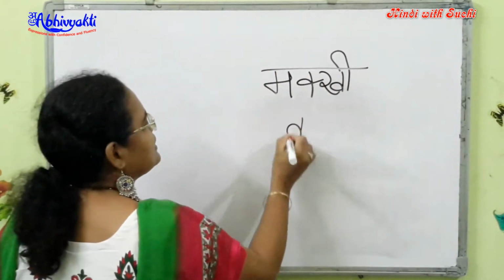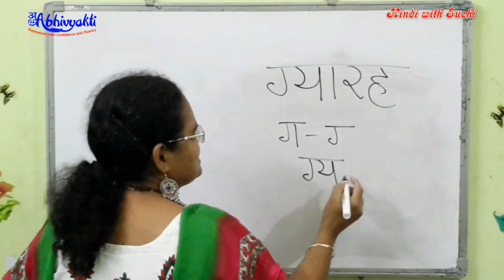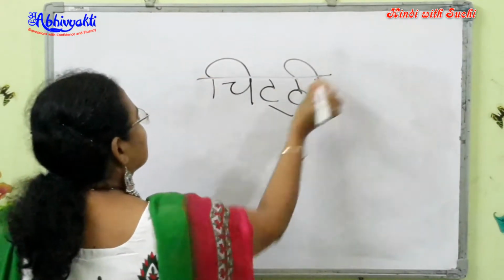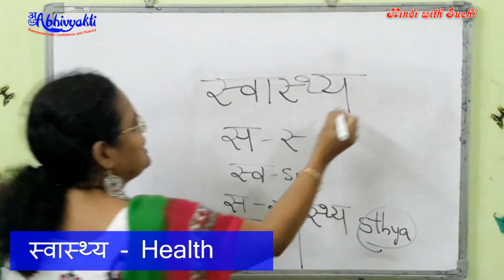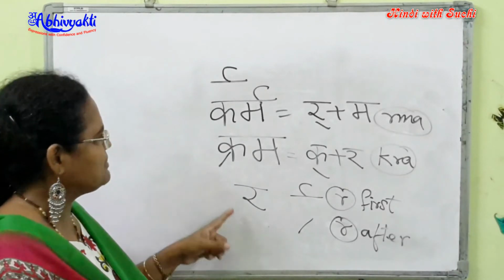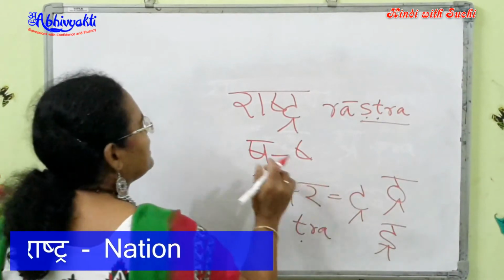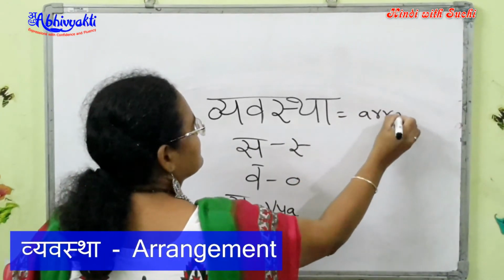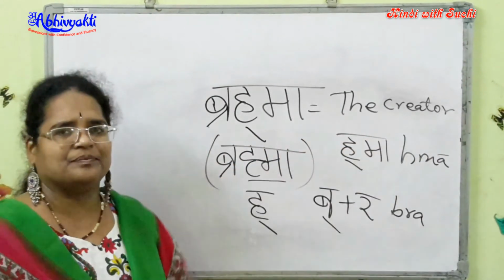संयुक्ताक्षर, Compound letters, script 11, final chapter#grammar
Hello everyone, Welcome to my channel, "Hindi with Suchi" I am passionate about teaching Hindi and this channel is meant for anyone who is learning the language for the first time, age no bar. Any person anywhere in the world, a foreigner or NRI can learn authentic Hindi through English medium for free here.